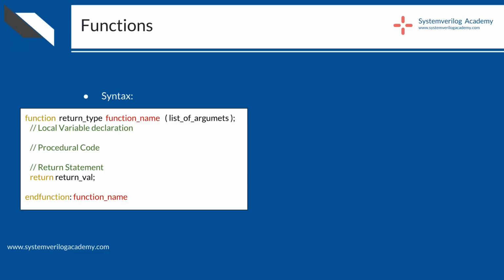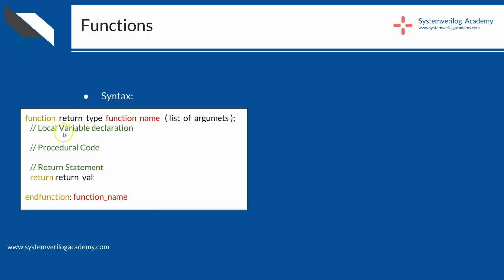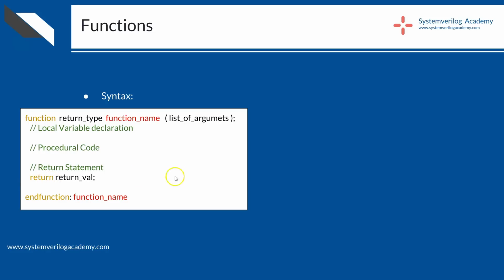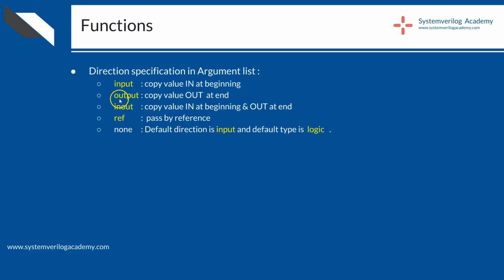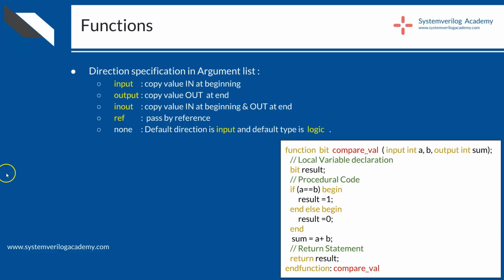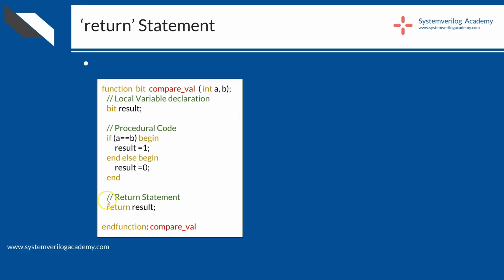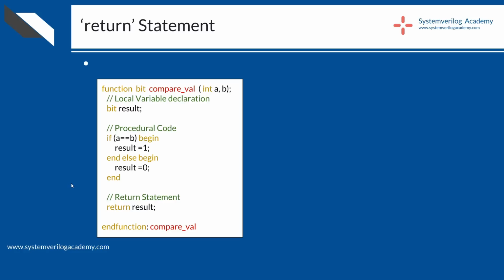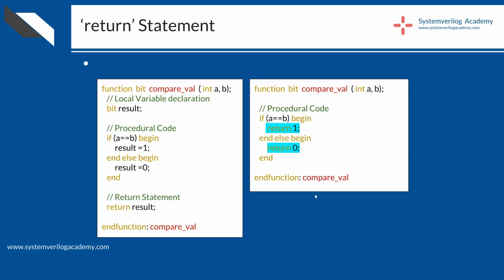Course: Systemverilog Design - 2 : L4.1 : Functions in Systemverilog RTL Design Coding